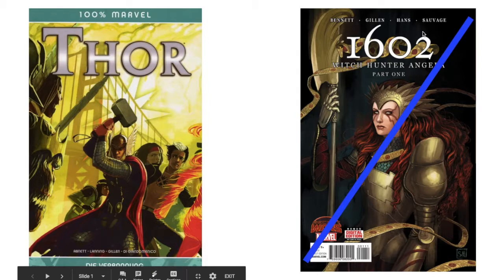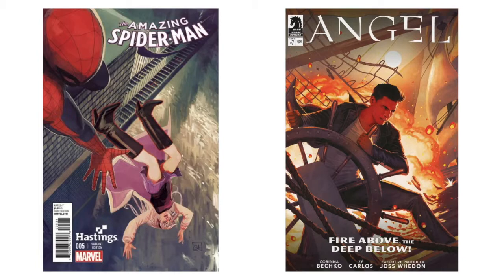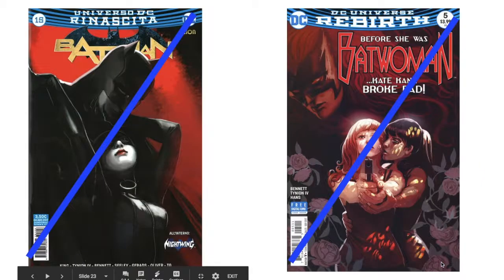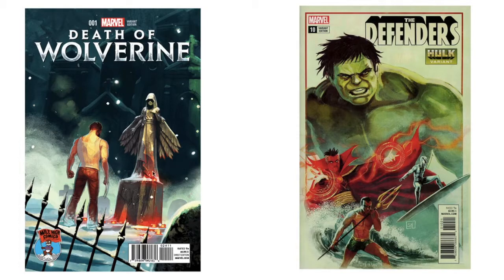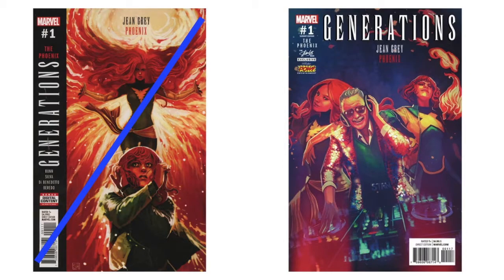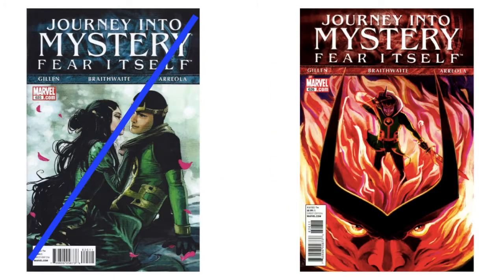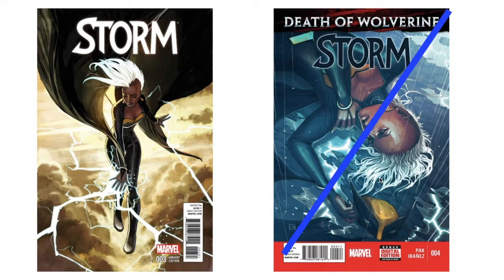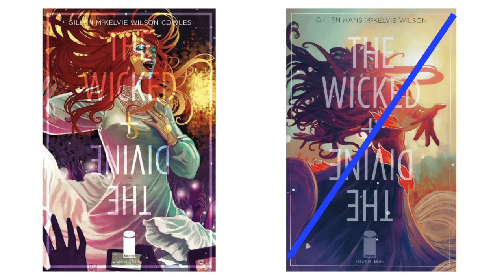Stephanie Hans to the Max!!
My 2019 goal is to collect every Stephanie Hans cover, ever. This video shows all of them and the ones I have so far (very little).

If you have something I want, I am more than happy to work out a trade or to make an offer.

And I am not above accepting an AOK. :)
Ian Chow-Miller
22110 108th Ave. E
Graham, WA 98338

who inspired m to do this with his Adam Hughes videos.